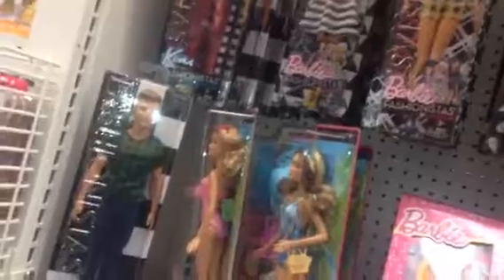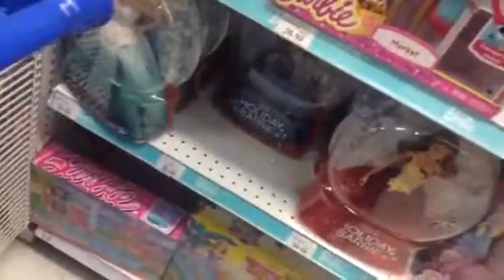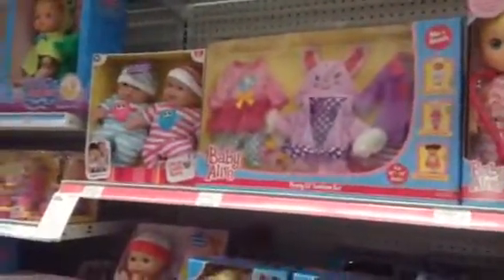TRU BLOG 1/19/2017: part 3